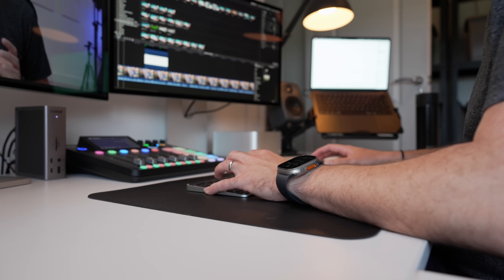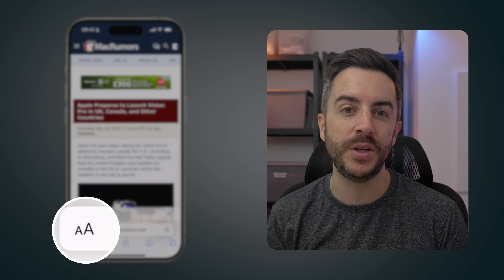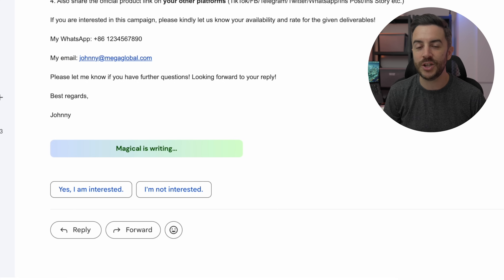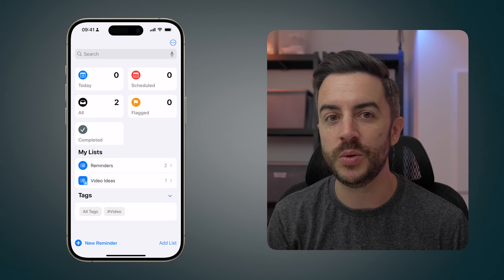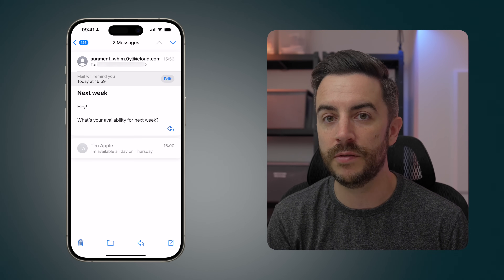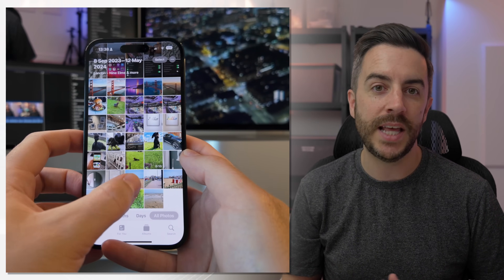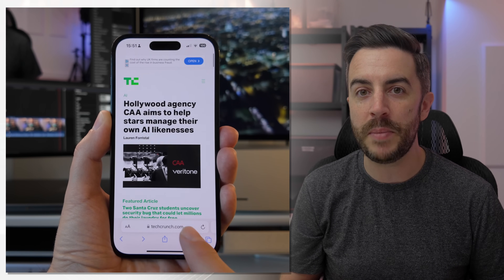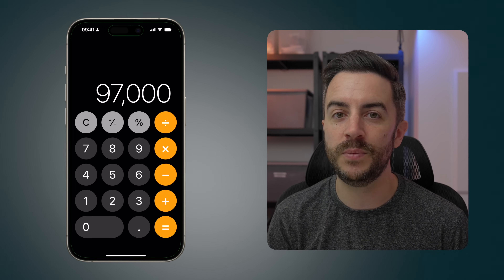12 iPhone Productivity tips I wish I knew YEARS ago!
In this video, I share 12 productivity tips for the iPhone

Chapters:
0:00 - Intro
0:28 - Remind me about this hack
2:41 - Website settings
3:29 - Customise Messages menu
5:33 - Stop 'are you enjoying this app' prompts
6:13 - Easy time input in Calendar
6:55 - Reminders list templates
8:45 - Useful Mail features
10:29 - Easily share passwords
12:09 - Learn productivity gestures
15:10 - The Shortcuts app
16:59 - Try long press EVERYWHERE
17:52 - Easy fix calculator mistakes